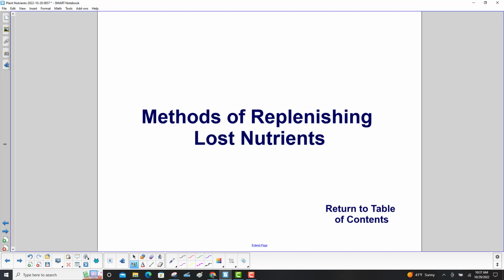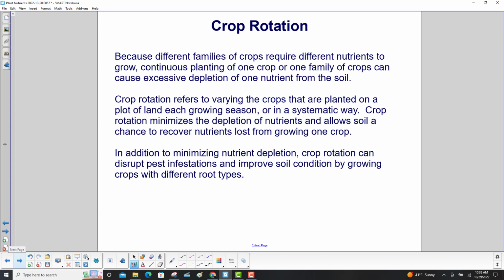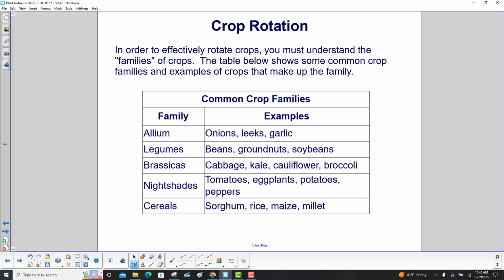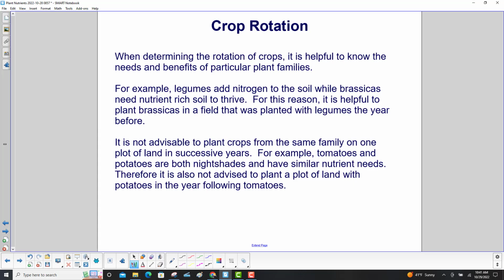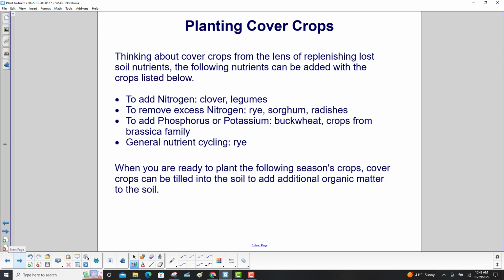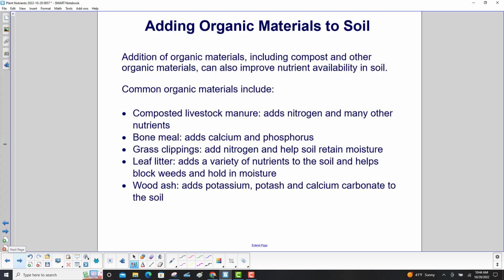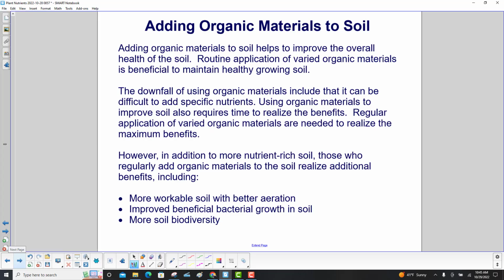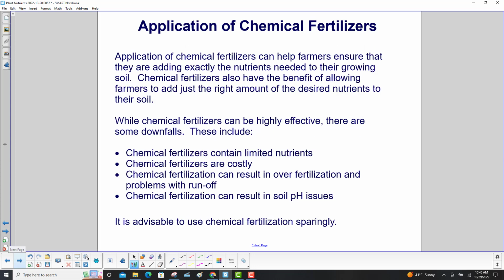Methods of Replenishing Lost Nutrients